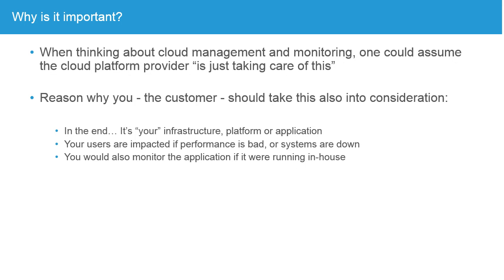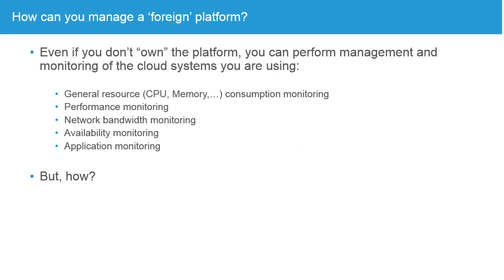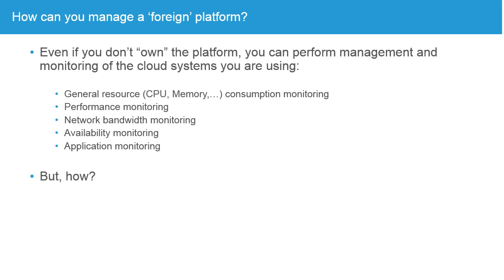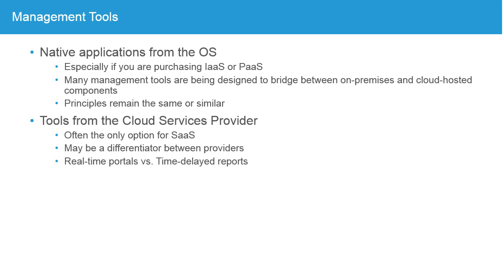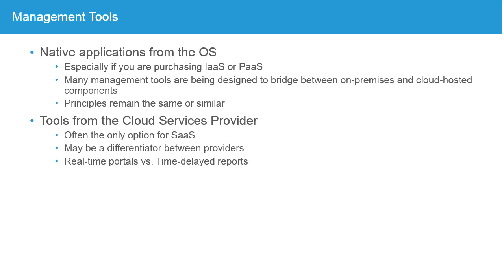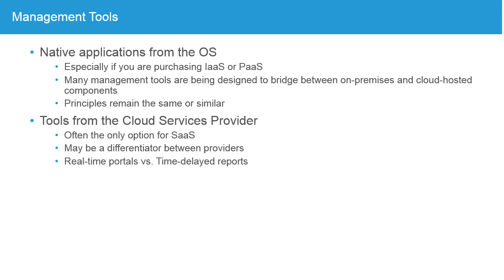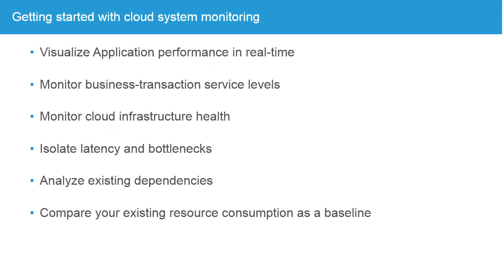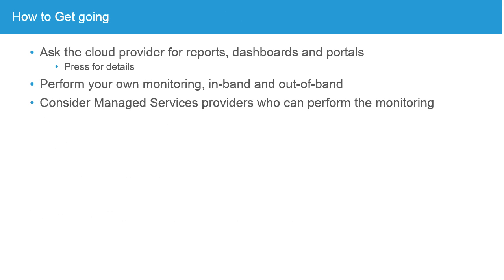2014 06 21 5616 Cloud Computing Manage and M